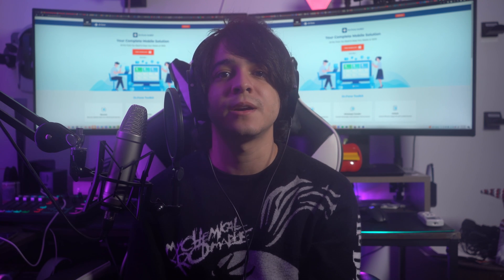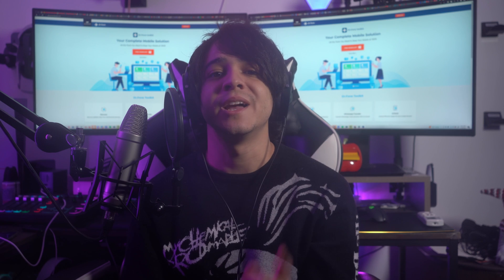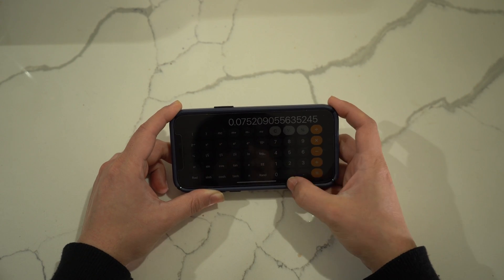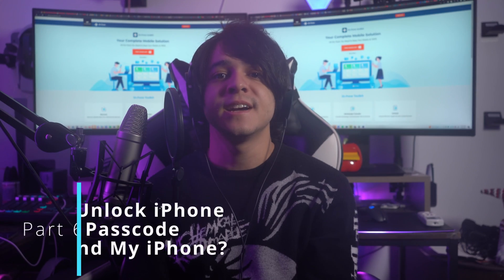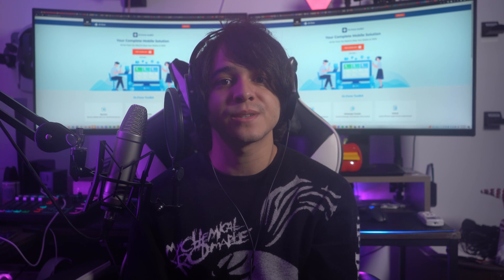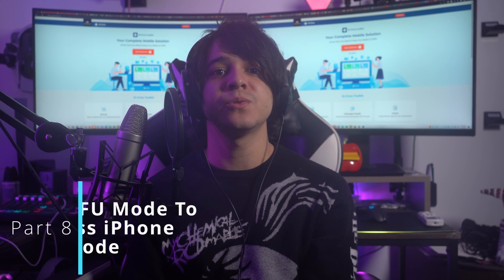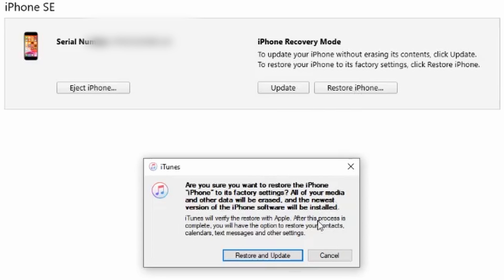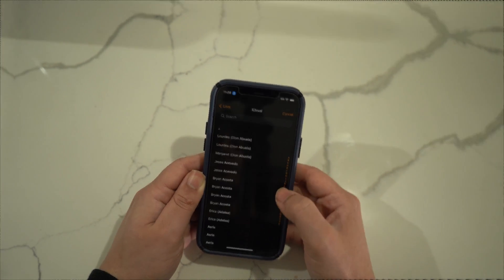8 Ways to Unlock iPhone without Passcode 2023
You may get stuck with any emergency if you do not know how to unlock your iPhone/iPad without a passcode. It can happen under various circumstances, let's say, if you change the passcode too often, you may forget the iPhone passcode later. What to do then? Normally you don't believe what you saw and start to try entering the passcode to unlock your iPhone. However, if you entered an incorrect passcode 10 times, you will receive a message "iPhone is disabled, connect to iTunes." In this case, the only way to unlock your disabled iPhone is to restore it. In this video, we will elaborate ways on how to unlock iPhone without passcode or restore it.

Timestamp:
00:00 Intro
00:33 Part 1: Understanding the Causes of Cannot Unlock iPhone Properly
01:15 Part 2: How to Unlock iPhone/iPad Without a Passcode Using Dr. Fone
02:29 Part 3: The TikTok Method to iPhone Unlocking Without Using a Passcode or Face ID
03:07 Part 4: Click "Erase iPhone" on the Lock Screen
03:50 Part 5: Use the Voice Control to Unlock iPhone (iOS 13 or later)
04:50 Part 6: How to Unlock iPhone without Password using Find My iPhone?
05:40 Part 7: How to Unlock iPhone without a Passcode with the Finder or iTunes?
06:46 Part 8: Try DFU Mode to Bypass iPhone Passcode
08:09 Part 9: How to Unlock iPhone Without Passcode by Tricking Siri?
09:13 Concluding the Video